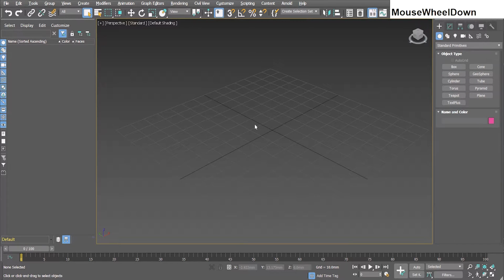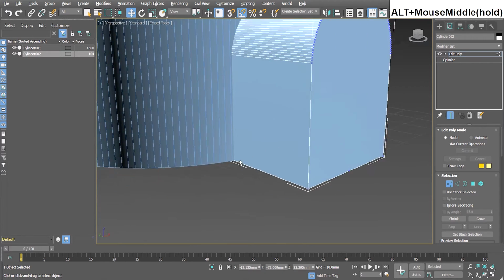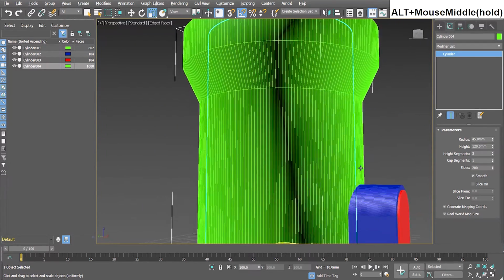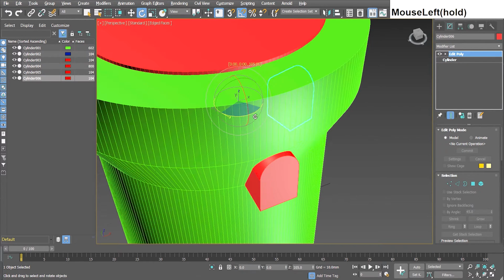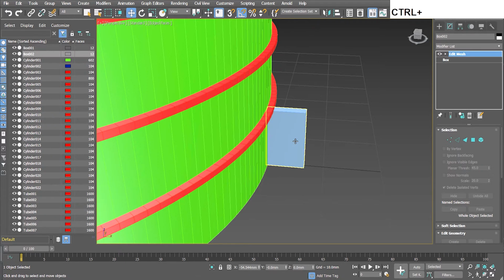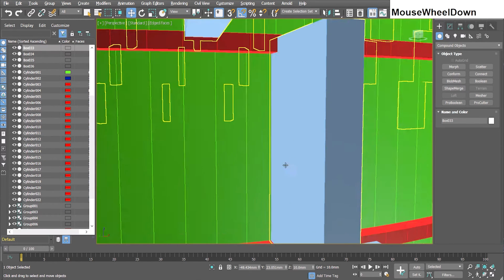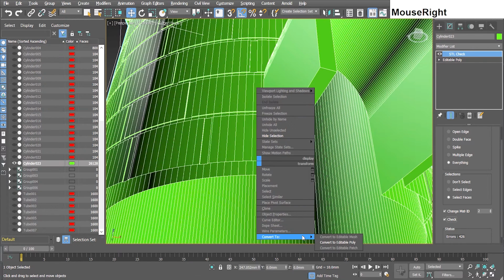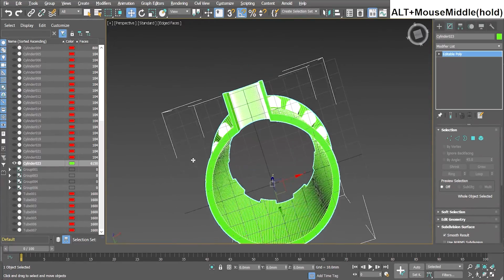3D-Print Design: Lesson 2 (3ds Max)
3D printing is cool, but it would be way cooler if you could design your own models! This is the second of a 3D Studio Max class specifically designed to help you turn your ideas into physical objects.

3dpc.xyz

0:20 Basic shape
7:55 Compound objects
11:43 Getting detailed